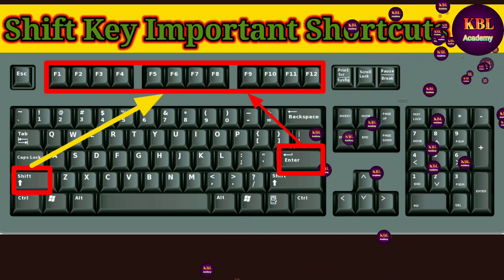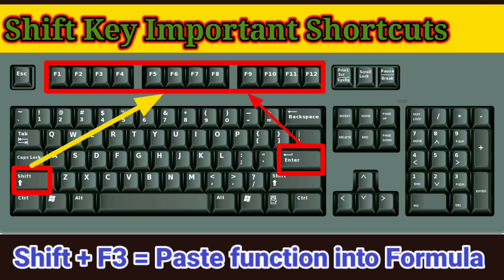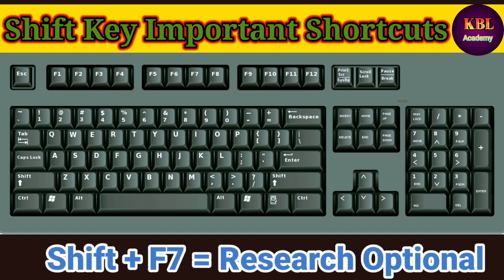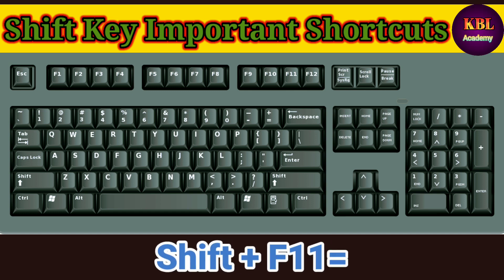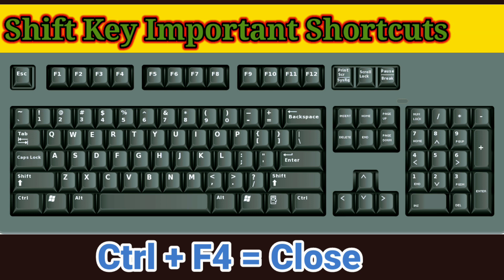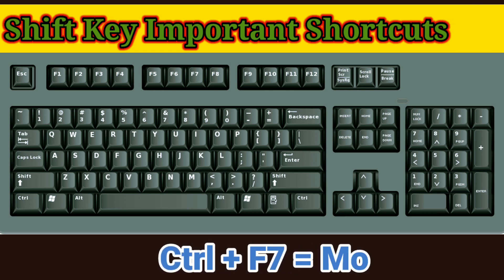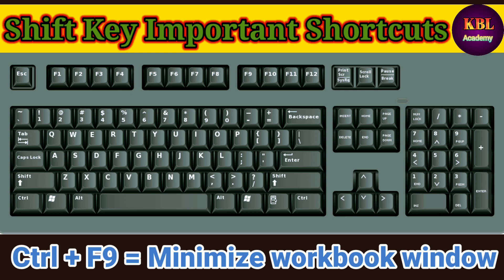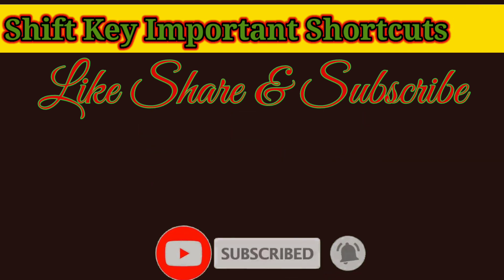Shift Key shortcuts | Shift Key use in computer| Shift Key k Sath shortcut keys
In this video you  will learn about shift Key shortcuts.
Shift Key shortcuts on keyboard
keyboard shortcut keys
shortcut keys of shift computer shortcut keys
keyboard shortcuts
word shortcut keys
excel shortcut keys
shortcut keys of computer
ctrl a to z shortcut keys
ms word important shortcut key
ms word shortcut keys
windows shortcut keys
shortcut keys of excel
ms excel shortcut keys
shortcut key with shift
computer keyboard shortcut keys
shortcuts
shortcut
hot keys
computer shortcuts key
shift keys
shift Key shortcuts
important Shortcuts of shift
shift Key shortcuts
shift Key uses
What is use of shift Key in computer